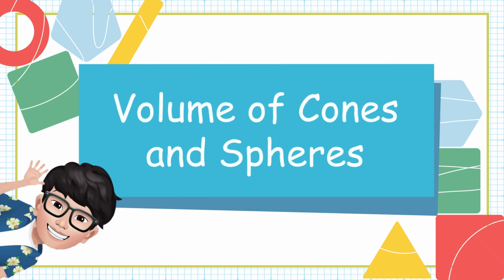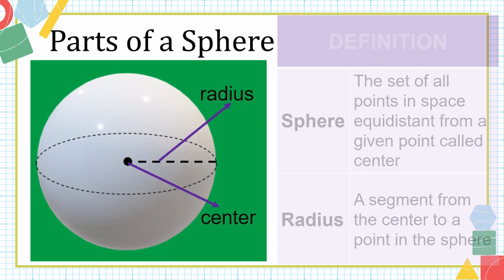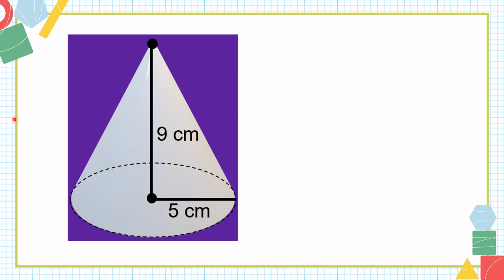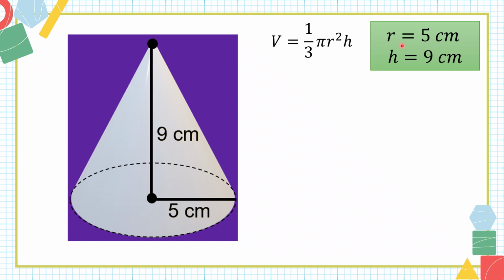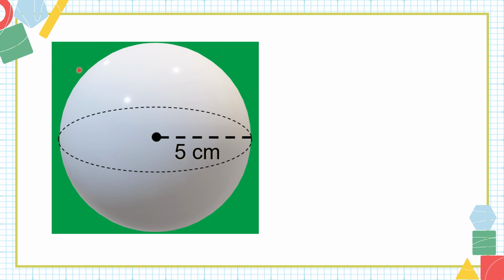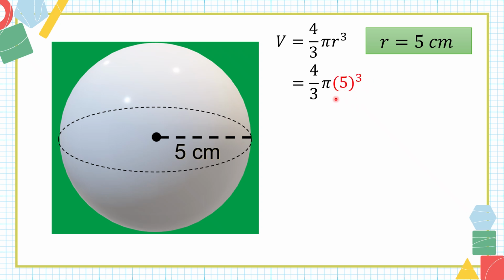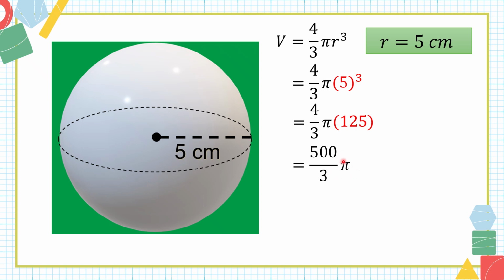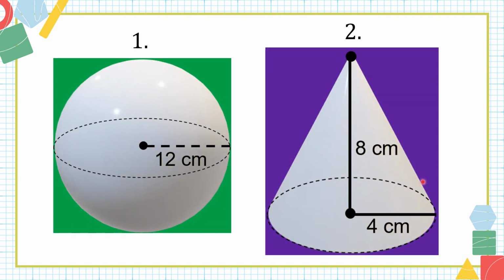Volume of Cones and Spheres